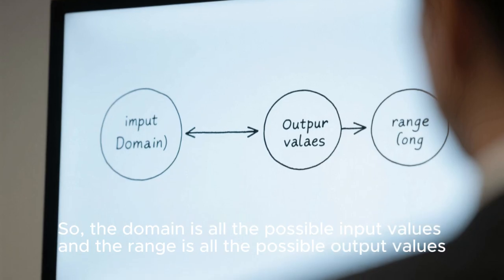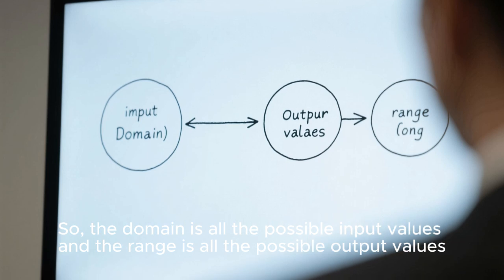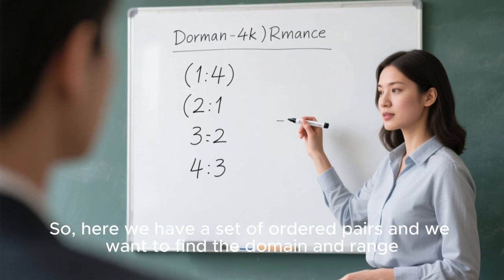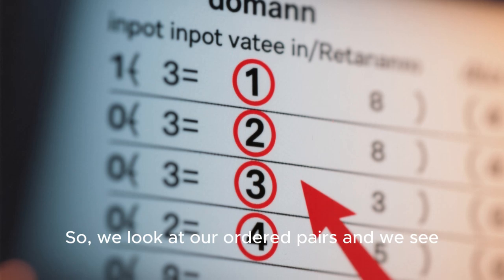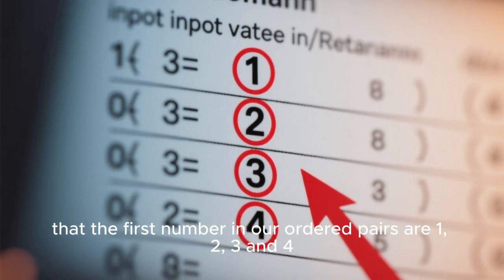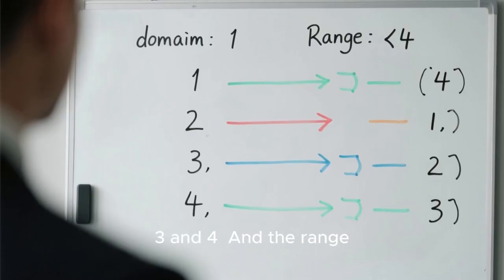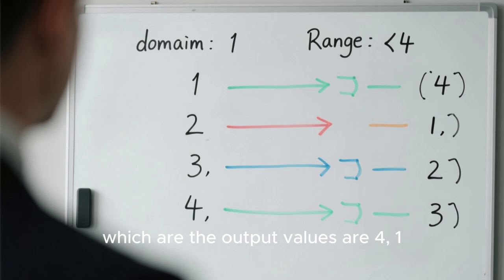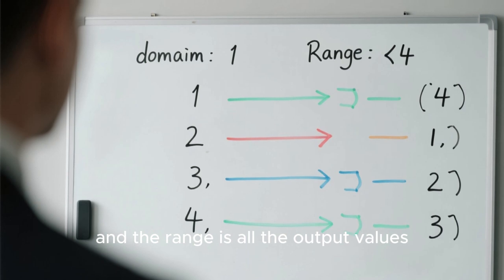3 Fun Tricks for Understanding Functions!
Welcome to this channel– your ultimate guide to a healthier, happier life! 💪🍏🧠 We provide science-backed tips on fitness, nutrition, mental wellness, and disease prevention. Whether you're looking for effective workouts, healthy recipes, weight loss strategies, or stress relief techniques, our expert-approved content makes health simple and sustainable.
✅ Easy-to-follow workout routines (home & gym)
✅ Nutrition guides & meal plans for all diets
✅ Mental health tips & mindfulness practices
✅ Myth-busting medical advice from trusted experts
Our mission? To empower you with knowledge that transforms your well-being—no fads, just facts! 🌟
Relations vs Functions Made EASY! 🧮 Visual Math Guide for Algebra Students
Struggling to tell the difference between relations and functions? This color-coded visual guide breaks down these key algebra concepts in minutes—with mapping diagrams, graphs, and real-world examples!

👇 WHAT YOU'LL LEARN:
✅ The 3-Second Rule to identify functions vs. relations
✅ Vertical Line Test visualized (with common mistakes to avoid)
✅ Mapping Diagrams decoded (with animated examples)
✅ Real-World Analogies: How functions work like vending machines
✅ Practice Problems (Check your understanding!)

💡 TEACHER TIP: "Have students hold up ✋ for function, 🤚 for relation during examples!"

⏱️ TIMESTAMPS:
0:00 - Why this confuses students
1:15 - Definitions Made Visual (Side-by-side comparison)
2:30 - Vertical Line Test DEMO
3:45 - Mapping Diagram Showdown
5:10 - Real-World Examples (Vending machines, phone plans)
6:25 - Practice Quiz (Pause & try!)
7:40 - Advanced Preview: One-to-one vs many-to-one

Interactive GeoGebra Tool (Pinned comment)

💬 COMMENT: "Function or relation? {(1,3), (2,5), (1,4)}"
👍 LIKE if this helped—SHARE with a classmate!

(Pro Tip: Pin a comment with "💡 Homework help? Drop your questions b